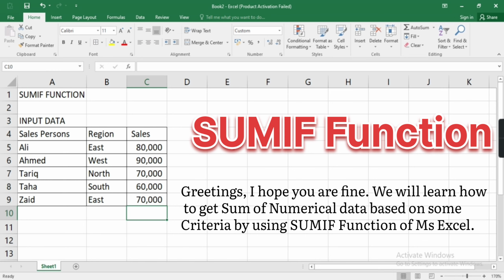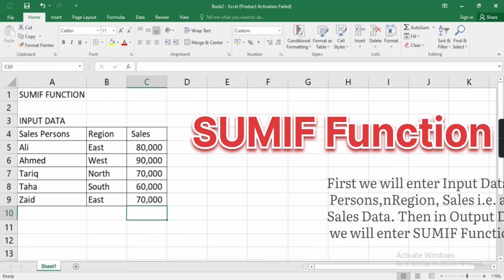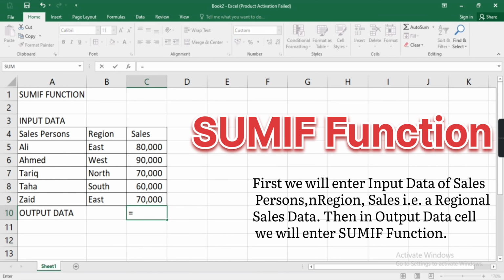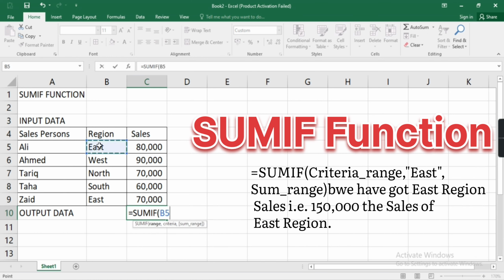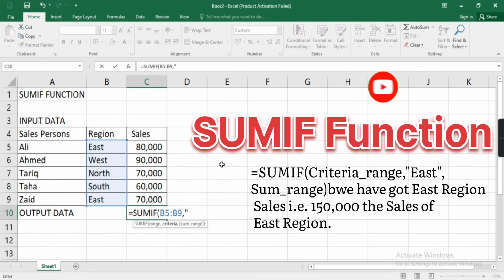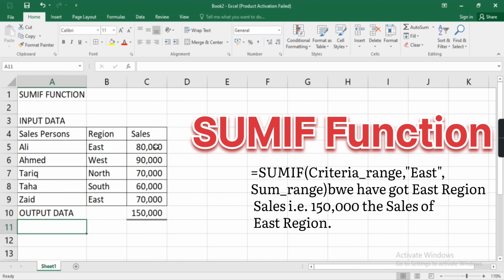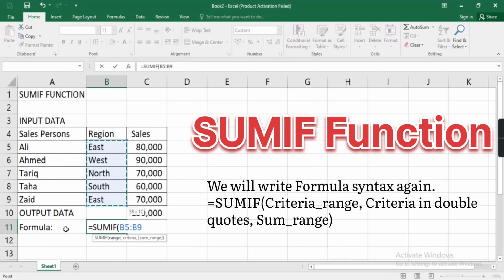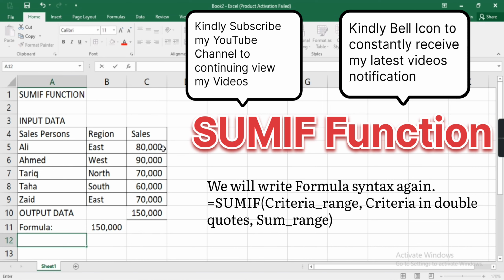How to Calculate Criteria based Sum by SUMIF Function in Ms Excel in English with English subtitles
In a very easy way to understand how to Calculate  Criteria Based Sum in Microsoft Excel with practical real life examples of day to day life.